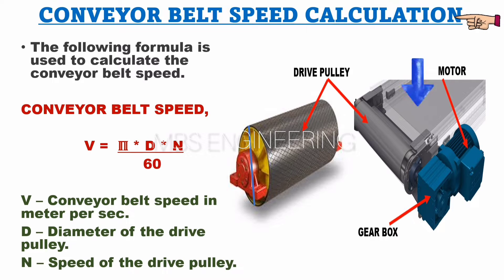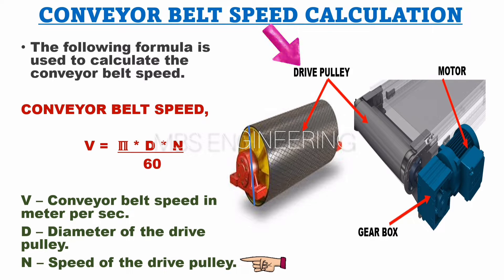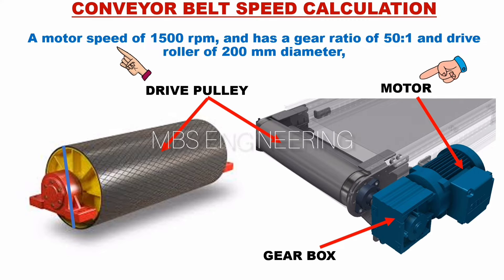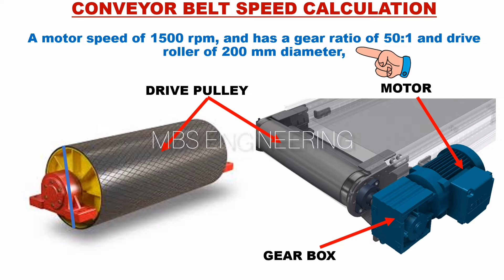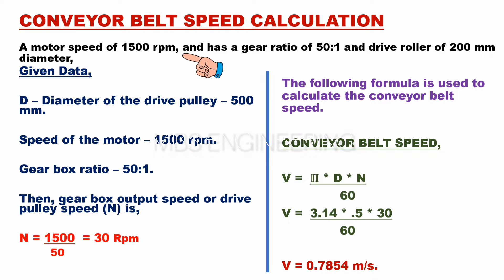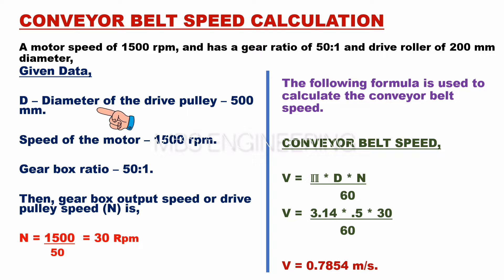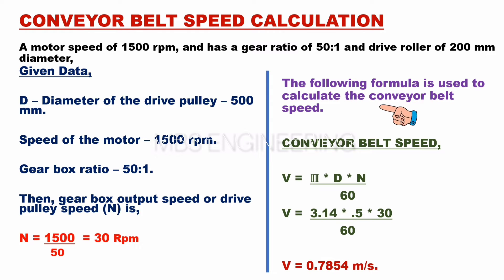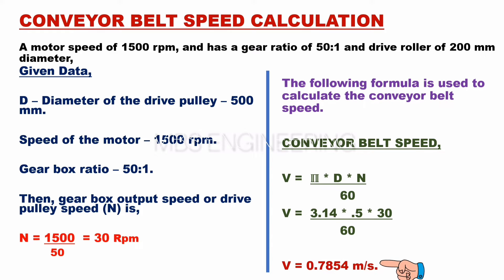CONVEYOR BELT SPEED CALCULATION/HOW TO CALCULATE THE CONVEYOR BELT SPEED/CONVEYOR BELT SPEED IN m/s.